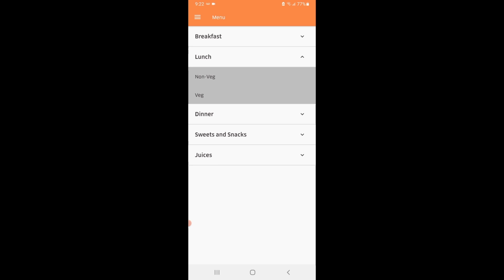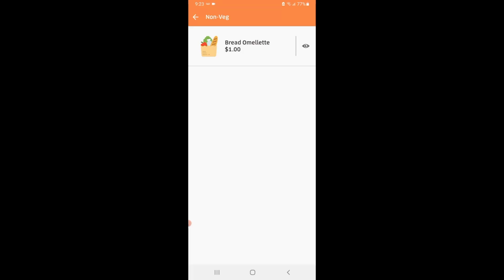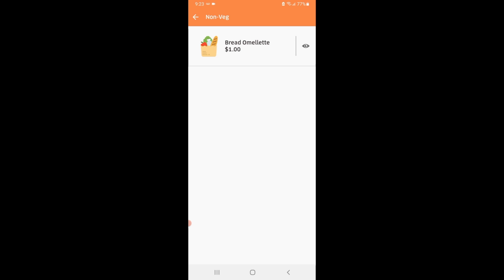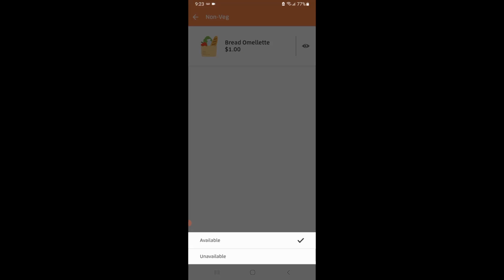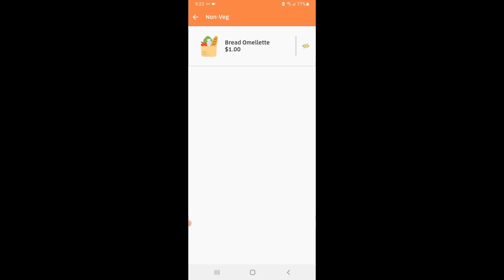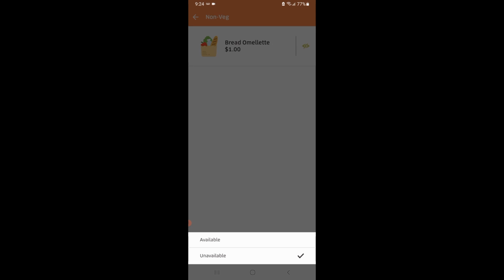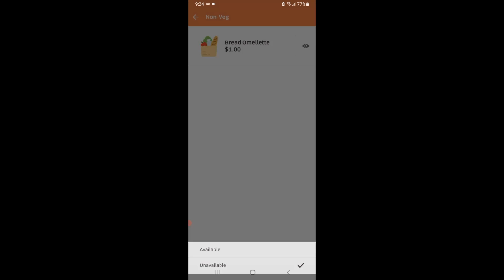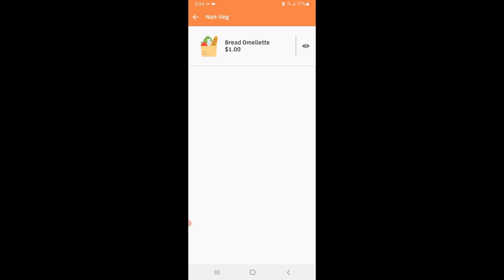How To Make An Item Available Or Unavailable to The Foodies ?